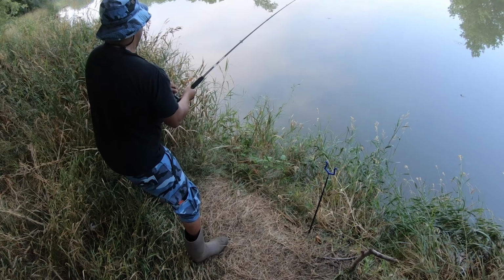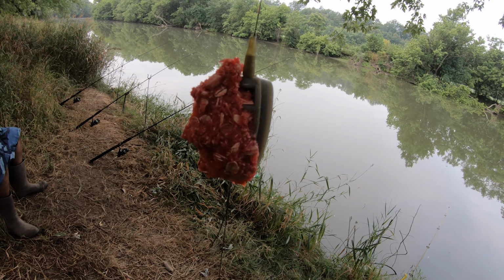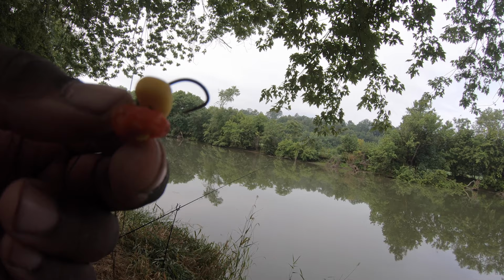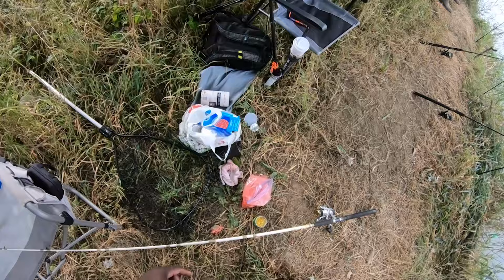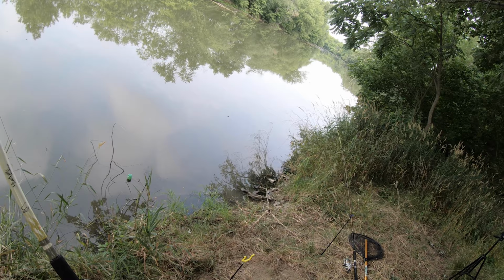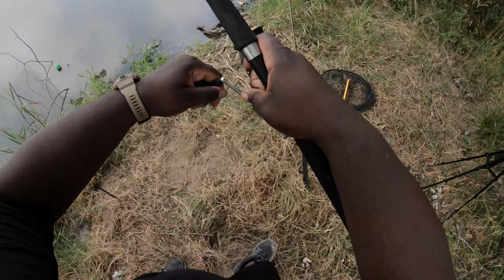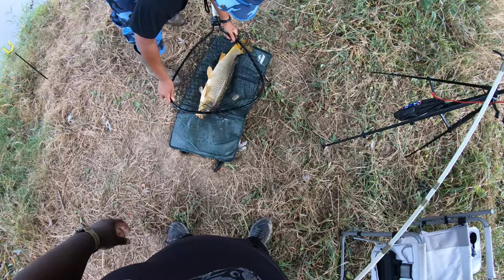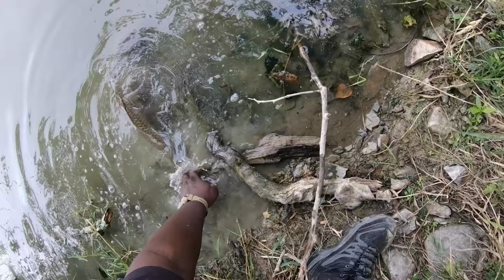ARCHIVES: Carp Fishing in Western Maryland with Funny Man Jeff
Had to dig in my archives from back in August/last live stream when I met up with my bro Jeff and we got on some carp in Western Maryland.

👉Fishbrain- Thebaltimoreangler

RECORDING EQUIPMENT-

Panasonic LUMIX G85- Panasonic LUMIX G85 4K Digital Camera, 12-60mm Power O.I.S. Lens, 16 Megapixel Mirrorless Camera, 5 Axis In-Body Dual Image Stabilization, 3-Inch Tilt and Touch LCD, DMC-G85MK (Black)

Panasonic LUMIX G85 Lens: Panasonic LUMIX Professional 12-35mm Camera Lens G X VARIO II, F2.8 ASPH, Dual I.S. 2.0 with Power O.I.S., Mirrorless Micro Four Thirds, H-HSA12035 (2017 Model, Black)

Panasonic SD Card- Sony V60 Tough 256gb SD Card: Sony TOUGH-M series SDXC UHS-II Card 256GB, V60, CL10, U3, Max R277MB/S, W150MB/S (SF-M256T/T1)

Panasonic LUMIX G85 batteries: Wasabi Power Battery (2-Pack) and Charger for Panasonic DMW-BLC12 and Leica BP-DC12, BP-DC12-U, 18729, Leica V-Lux 4, V-Lux (Typ 114), Leica Q

Gopro Hero 7 Black: GoPro HERO7 Black - E-Commerce Packaging - Waterproof Digital Action Camera with Touch Screen 4K HD Video 12MP Photos Live Streaming Stabilization

Gopro Hero 6 Black: GoPro HERO6 Black 4K Action Camera (Renewed)

Gopro Refuel Battery Pack: Re-Fuel - 9 Hour ActionPack Extended Battery for GoPro HERO7 Black, HERO6 Black, HERO5 Black & Hero

Gopro Mounts: [Upgraded] Kupton Jaws Flex Clamp...

Flexible Tripod - Vlogging Tripod - Cell Phone Tripod for iPhone X 8 Plus 7 with Gopro Mount, Bontend

GoPro Chest Mount Harness (All GoPro Cameras) - Official GoPro Mount

Gopro SD Cards- 256gb San Disk SD Cards: SanDisk 256GB Micro SDXC Memory...